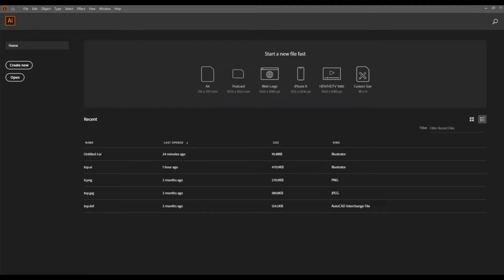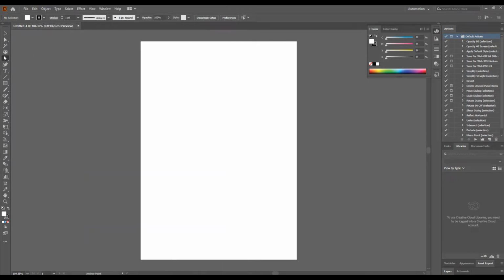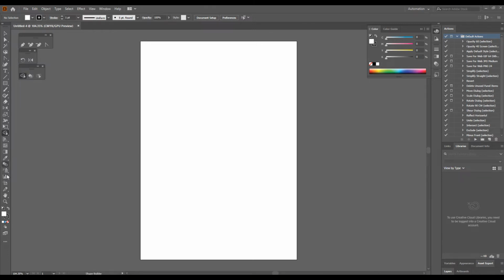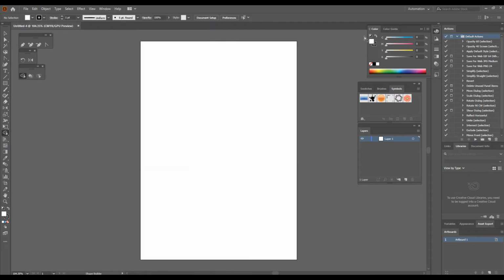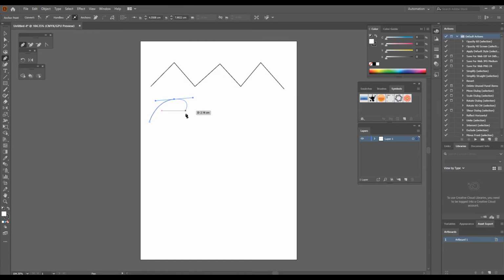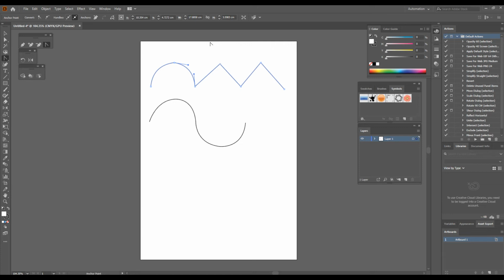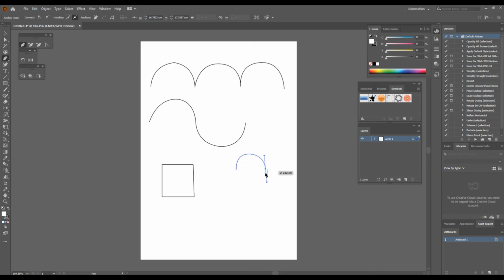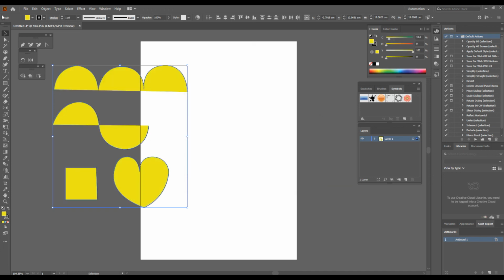Creating Lay Plan Using Illustrator 2 - Setting Tools & Practice